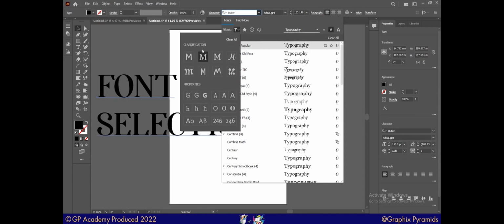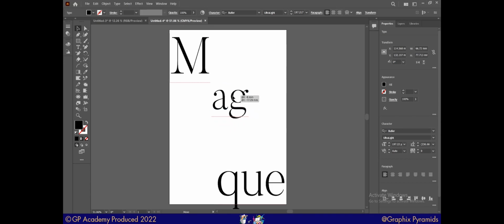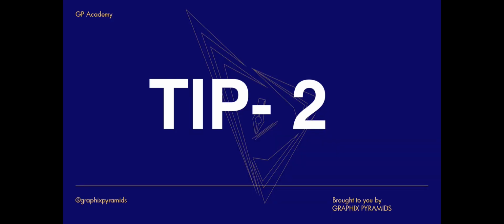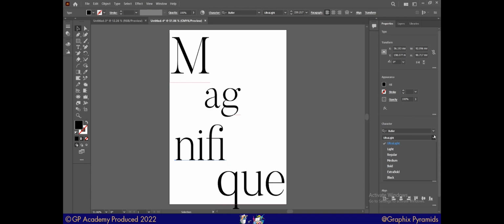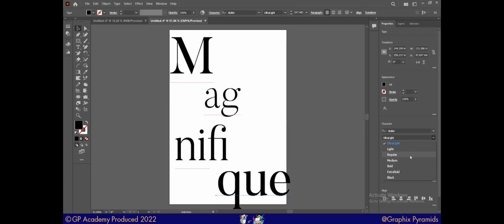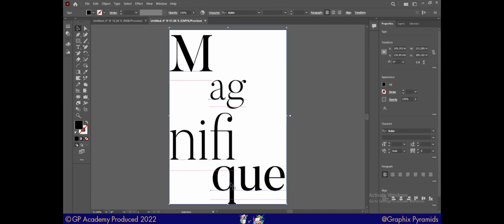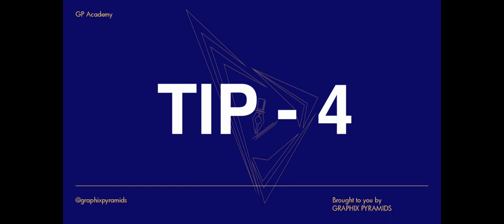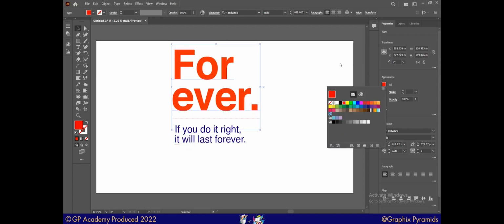How to choose fonts, 4 easy tips to help you select the right fonts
Selecting the right fonts is pivotal to creating a unique looking design.
In this video we provided you with the top 4 tips to help you select the right fonts for design.